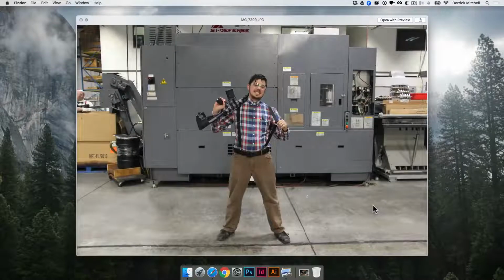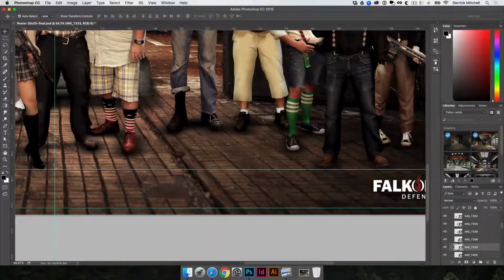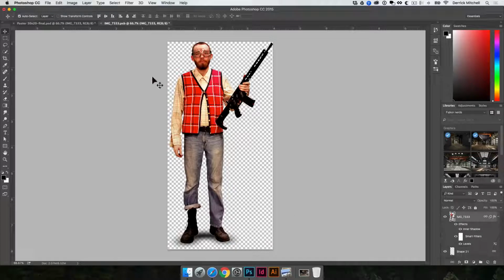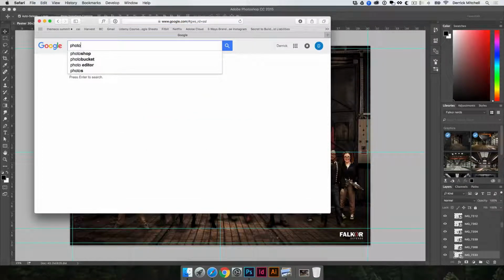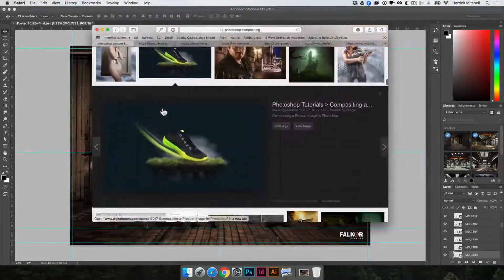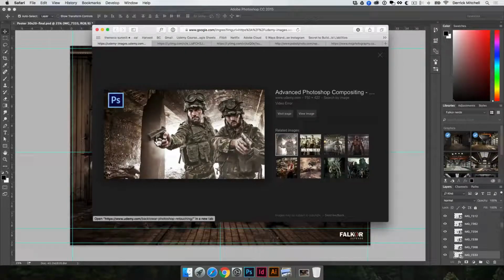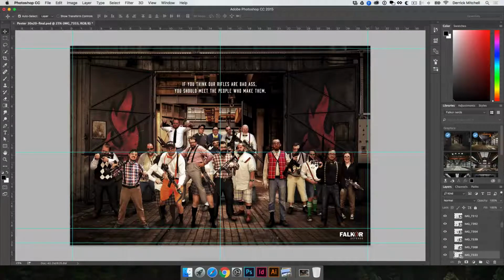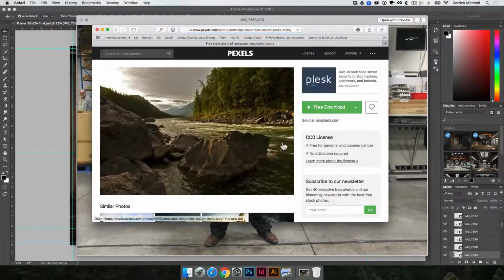Introduction to Photoshop Compositing | Photoshop Compositing Course | HS Tech